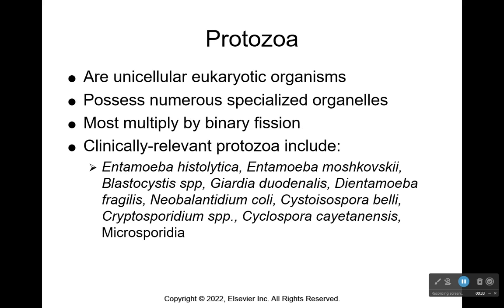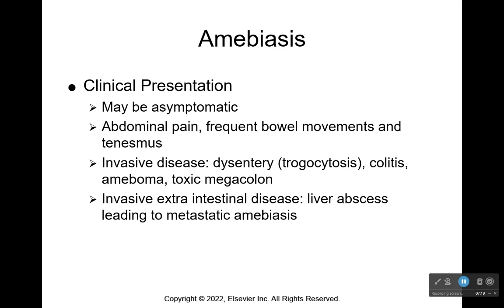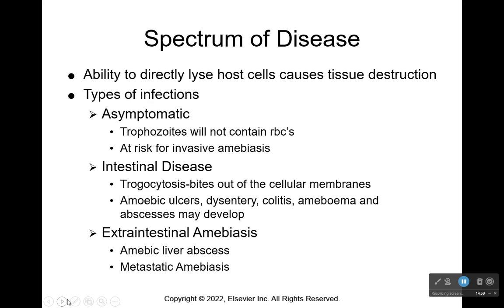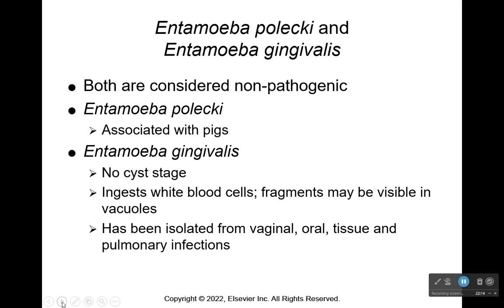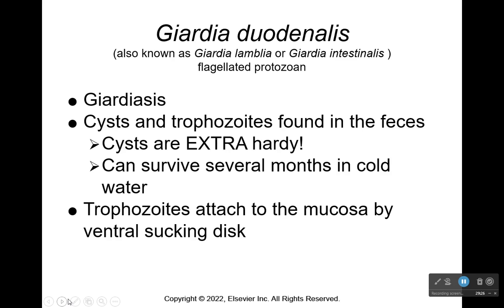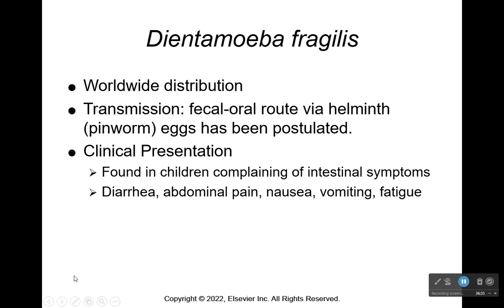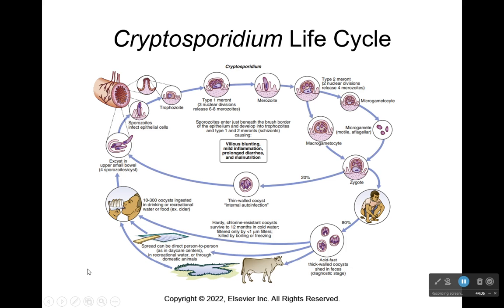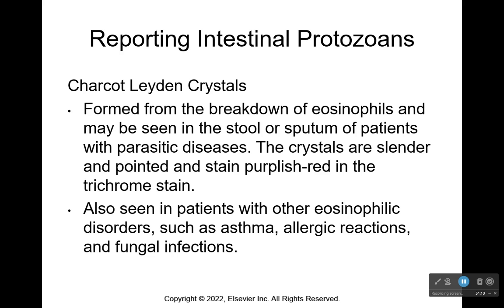MLT 142 Protozoa Ch 47